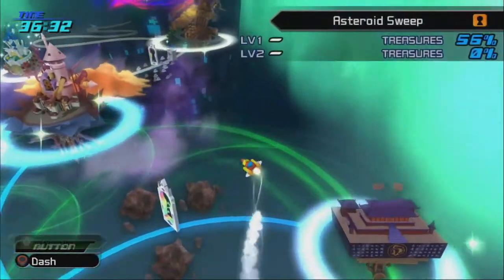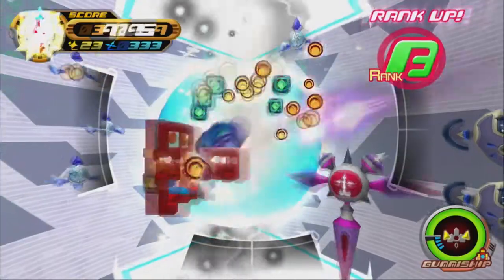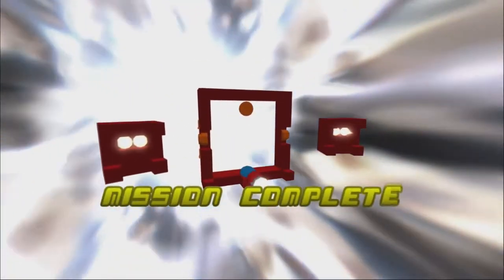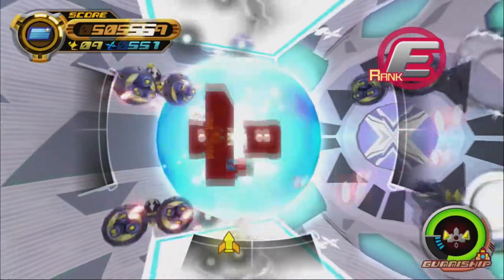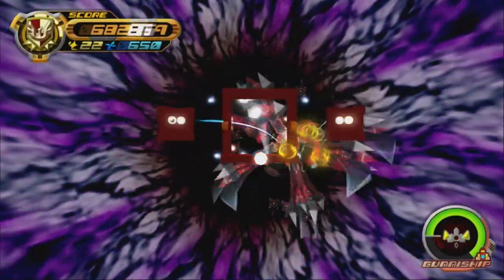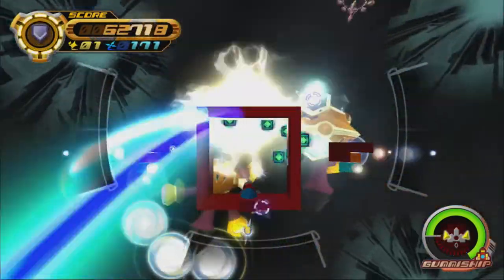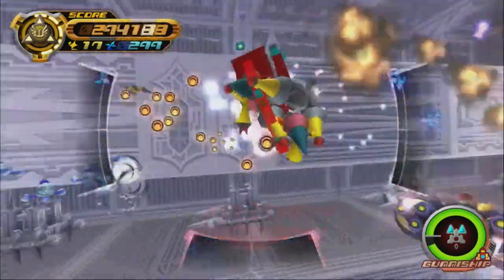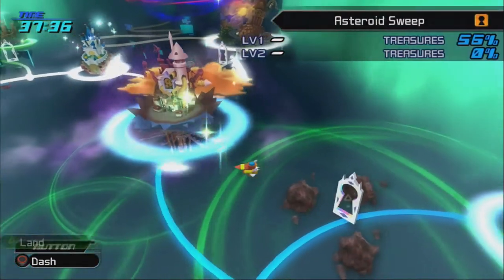Kingdom Hearts II Final Mix Bonus 21: THE POWER OF THE DONUT! (Hunter X Battle)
Very few people ever cover this boss, since it's a Gummi Ship Boss. Despite that, he's one of the toughest bonus bosses.